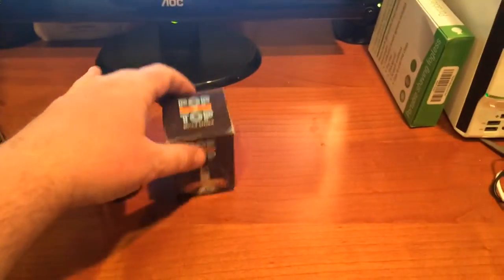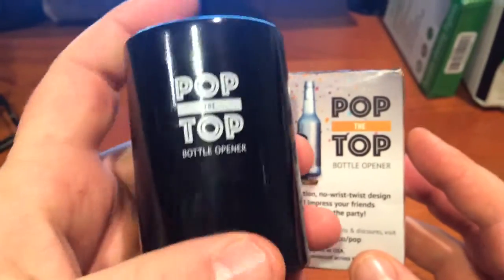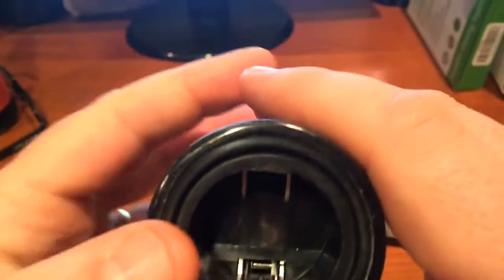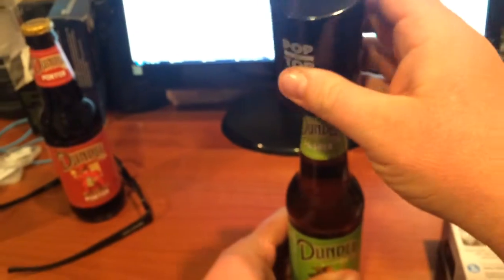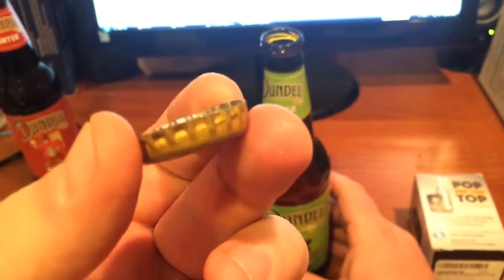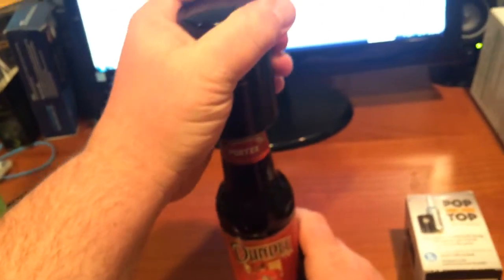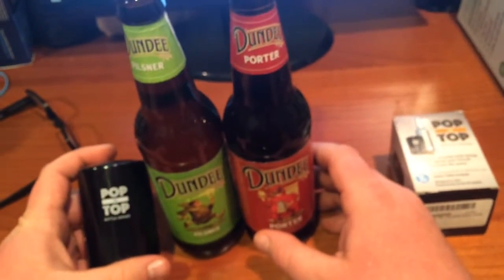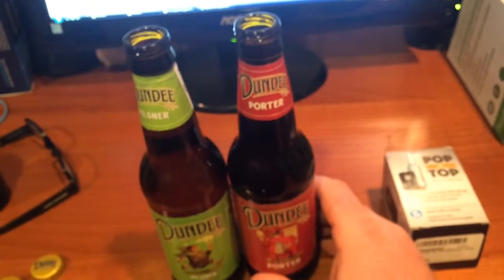Informed Consumer 54: Review Pop the Top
Pop the Top by Taza!

Informedconsumer54.wordpress.com